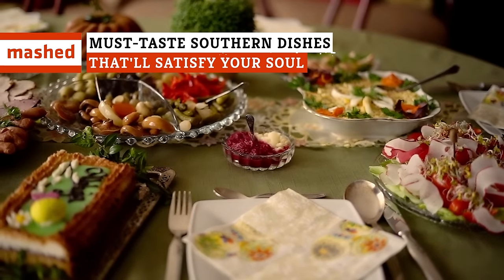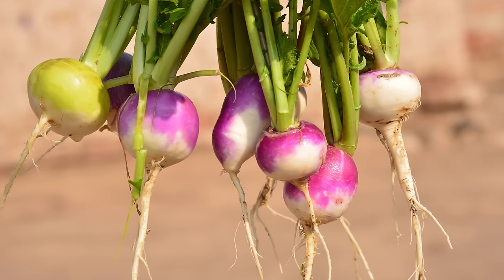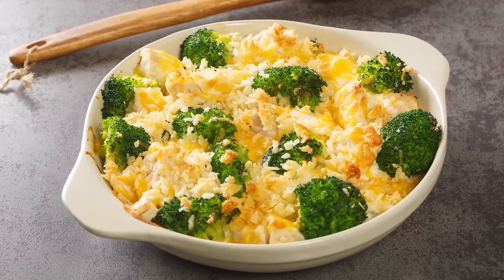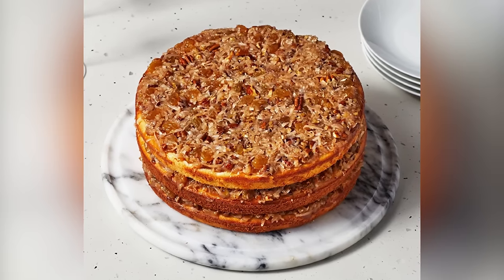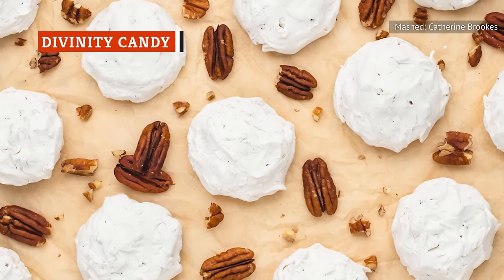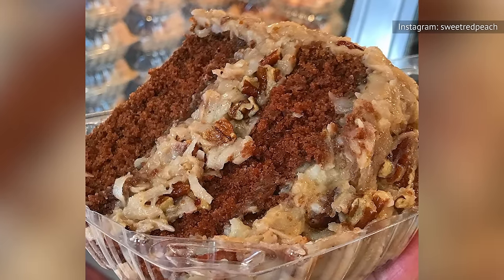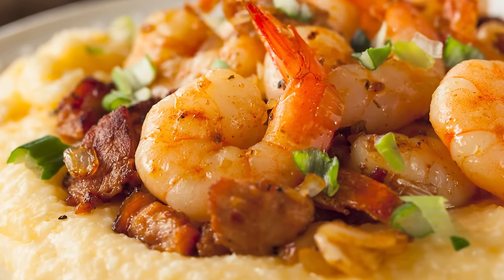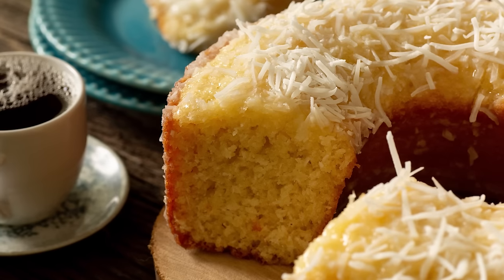Must-Taste Southern Dishes That'll Satisfy Your Soul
Nothing satisfies your soul like the flavor of the American South — and these classic dishes are all the proof you'll ever need.

Southern fried chicken | 0:00
Turnip greens | 0:42
Broccoli casserole | 1:17
Cornbread dressing | 1:50
Lane cake | 2:27
Divinity candy | 3:22
German chocolate cake | 3:50
Deviled eggs | 4:27
Cheese grits | 4:57
Coconut cake | 5:28

Voiceover By:  Stephanie Willing